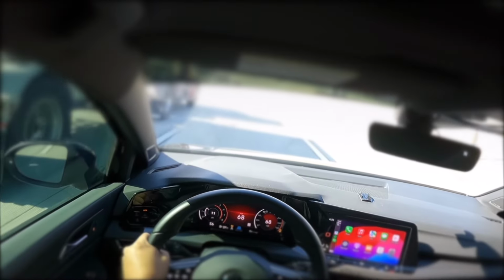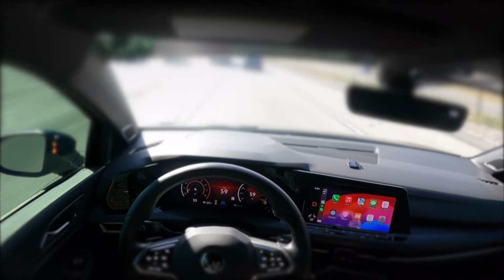MK8 GTI Tuning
Car is dialed in on E60 fueling FBO with Pmax turbo upgrade and EQT drop in lpfp.